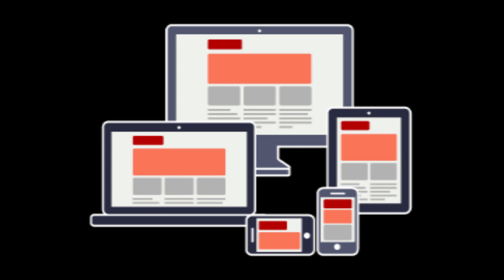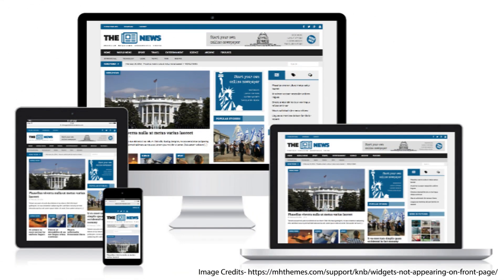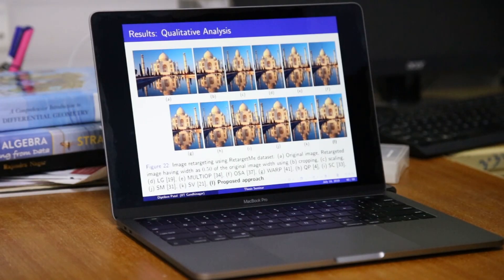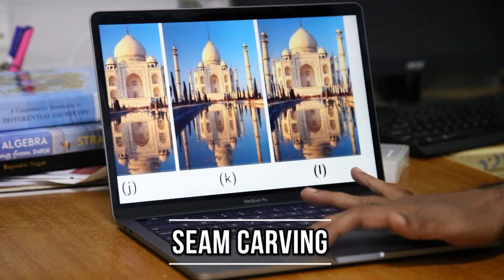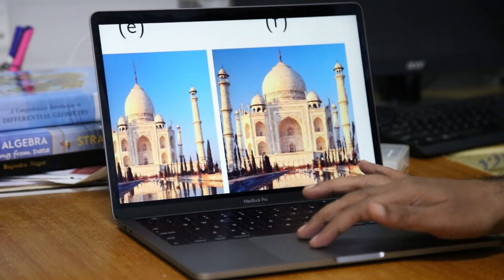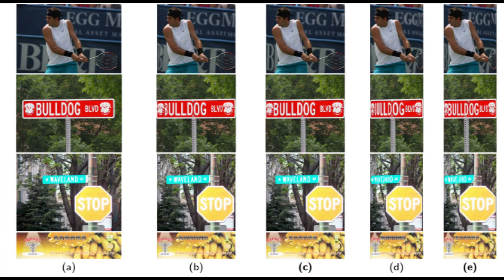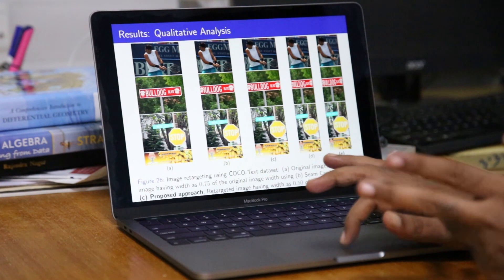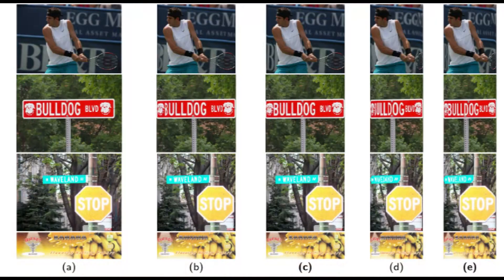Image Resizing: Problem Resolved! | Prof. Shanmuganathan Raman | Research Stories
The first research story is on the topic - ‘𝙄𝙢𝙖𝙜𝙚 𝙍𝙚𝙨𝙞𝙯𝙞𝙣𝙜: 𝙋𝙧𝙤𝙗𝙡𝙚𝙢 𝙎𝙤𝙡𝙫𝙚𝙙!’. Professor Shanmuganathan Raman and his team of researchers at IIT Gandhinagar have proposed a method which prevents deformation of the important features of an image on different screens, an essential problem for 3D visualization nowadays. The comparison of this procedure with existing state-of-the-art image retargeting techniques depicts that it is able to preserve the crucial details of a picture more efficiently. Meaning, we would get a blur-free and proportionate image!

Here is a small interesting video on the same. Check it out!

A simple yet intriguing version of this story can be found